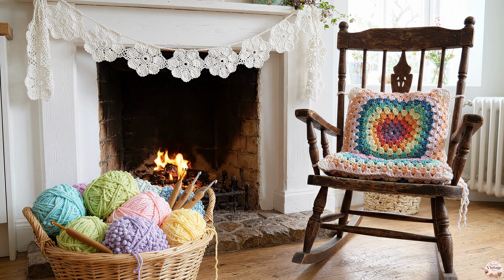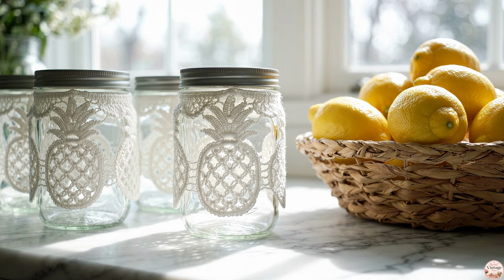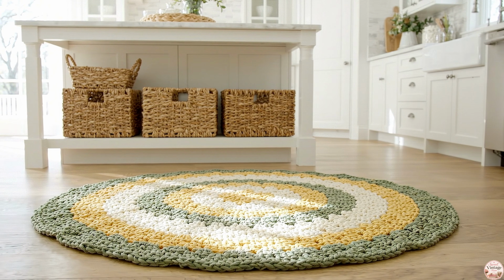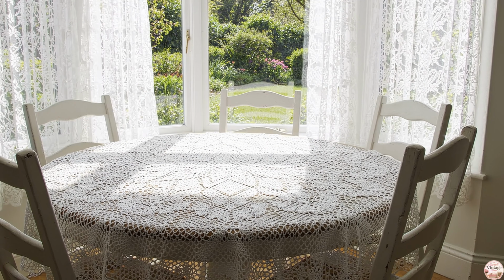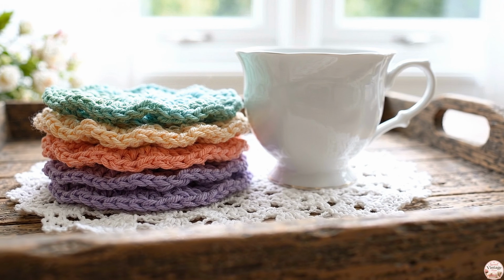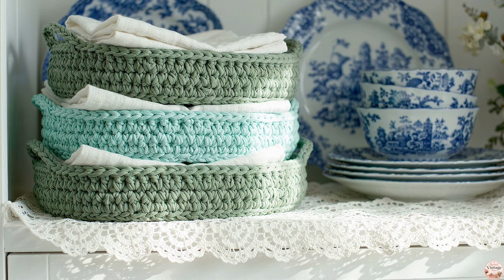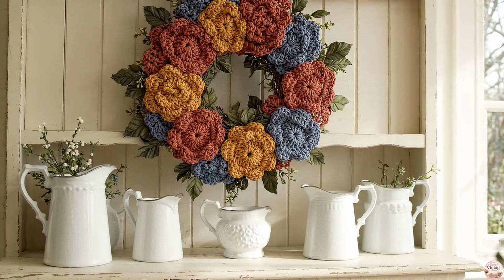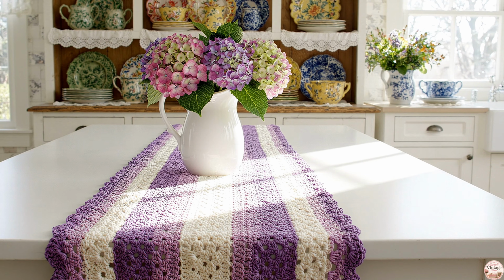🌈 COLLECTED, NOT CLUTTERED: HOW TO STYLE A COLORFUL HANDMADE COTTAGE KITCHEN 🌈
Hi friends, welcome back to Sweet Vintage Home. In today’s video, we’re exploring a small cottage kitchen tour and looking at how colorful handmade details can transform a functional workspace into a warm, personal heart of the home.

You’ll find practical decorating ideas for small kitchens, simple ways to use crochet and vintage textiles, and gentle inspiration for creating a home that feels collected, cared for, useful, and connected to familiar memories. We’ll talk about how to balance color and pattern without creating clutter, ensuring your kitchen remains a peaceful place to cook and gather.

From crochet café curtains and handmade pot holders to yellowware bowls and vintage recipe boxes, this video is for anyone who enjoys nostalgic home decorating, thrifted cottage treasures, and the beauty of handmade American homemaking.

**Do you have a favorite handmade item in your kitchen that has a special story behind it? I'd love to hear about it in the comments!**

⏰ **TIMECODES:**
0:00 Intro
3:30 The Beauty of the Useful Layer
6:10 Windows and Workspaces
9:00 Practical Storage with a Personal Touch
11:30 The Color Story: Mixing Without Mess
14:10 Small Details, Big Memories
15:20 Closing

**AI VISUAL DISCLOSURE:**
The images and video clips in this video were created with AI tools to illustrate original vintage cottage decorating ideas, handmade textile styling, thrifted decor inspiration, and small-home design concepts. These visuals are presented for creative inspiration and are not documentary footage of a real home.